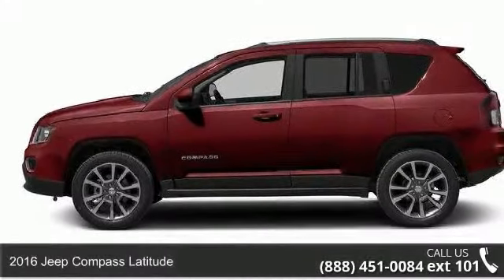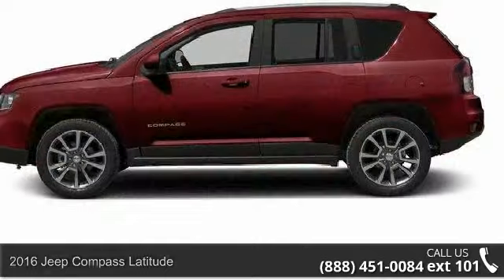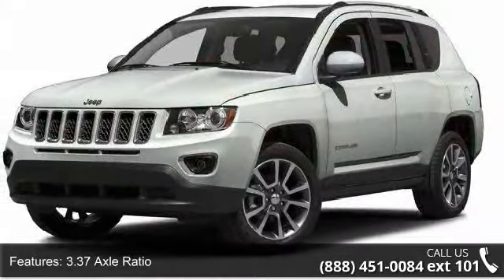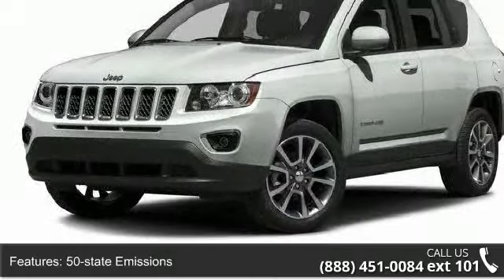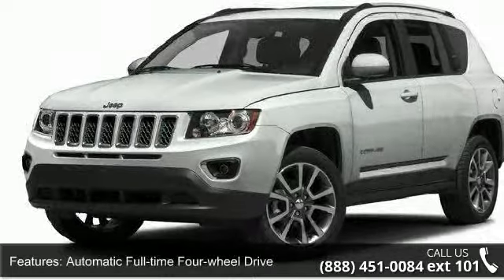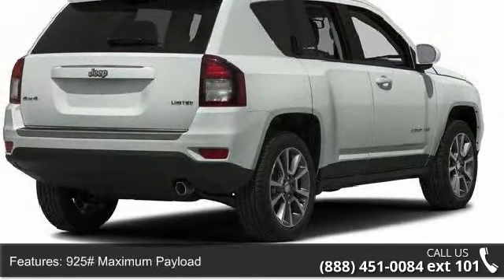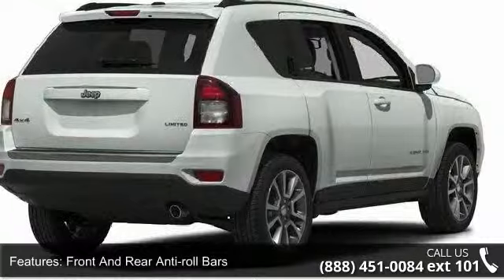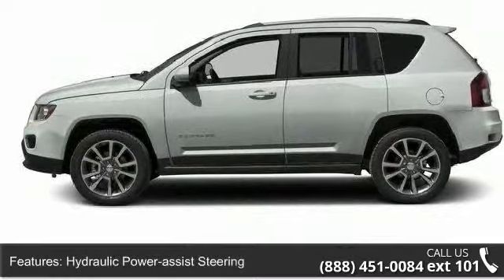2016 Jeep Compass Latitude - Kelly Car - Emmaus, PA 18049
2016 Jeep Compass Latitude Condition: New Mileage: 10 Transmission: Automatic Exterior Color: Red Doors: 4 Stock: J64024 Cylinders: 4